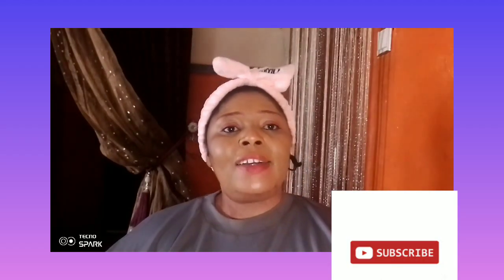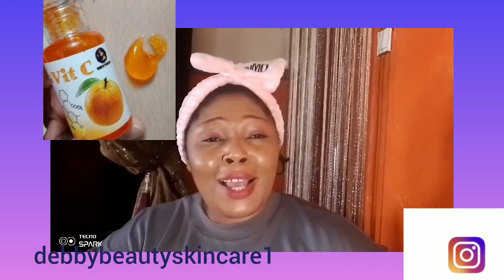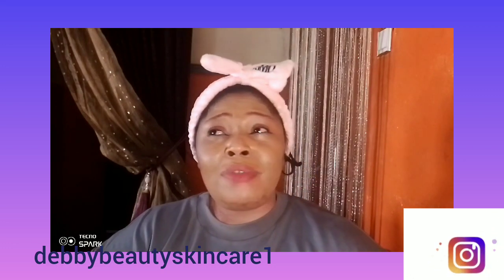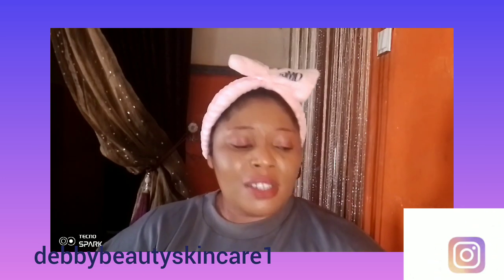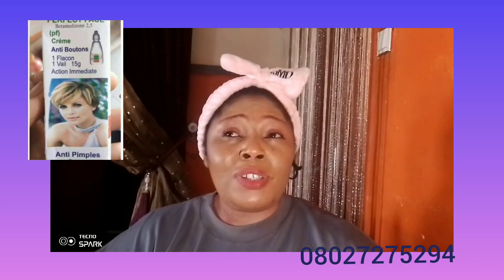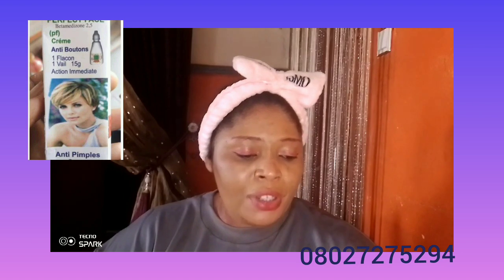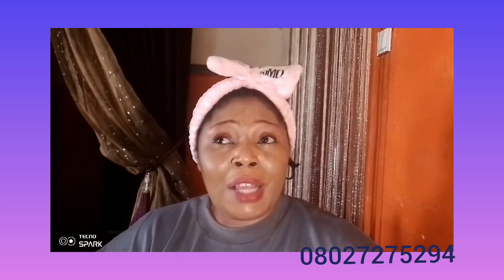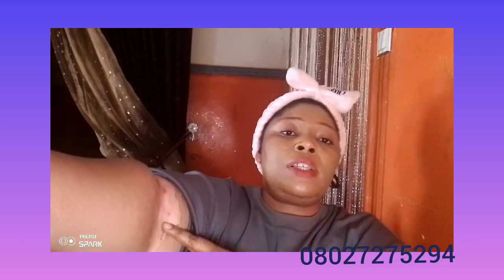How to make brightening face serum.